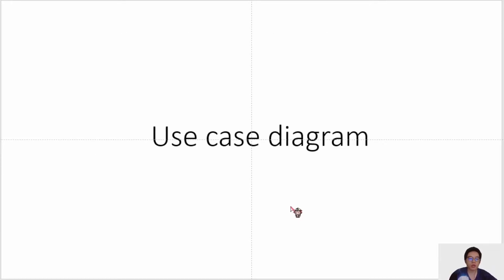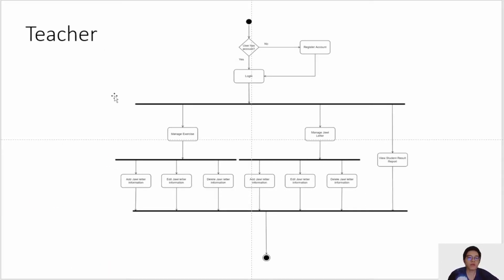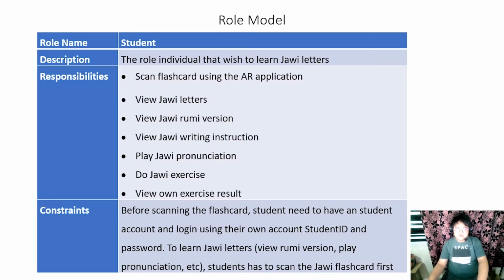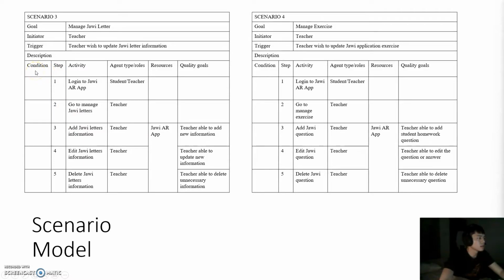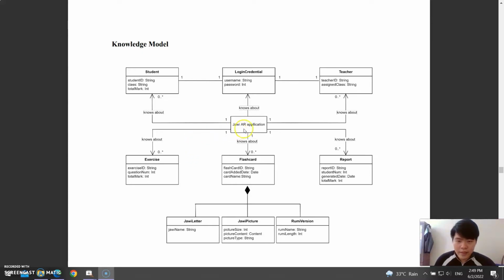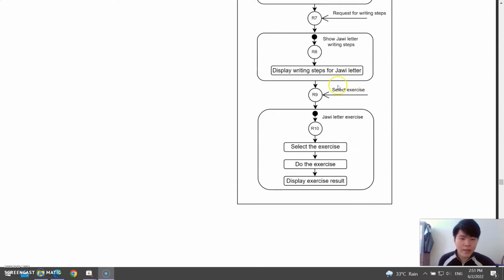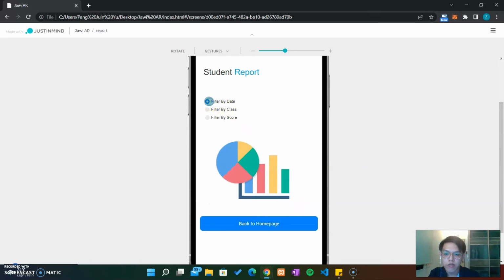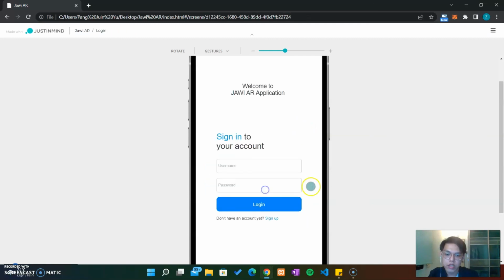Advanced Software Engineering Project Presentation - 66053_67455_65435_68255_67438